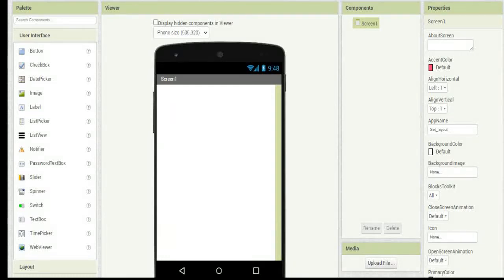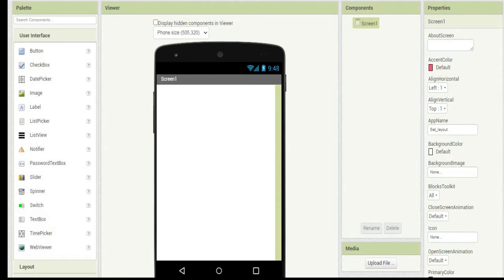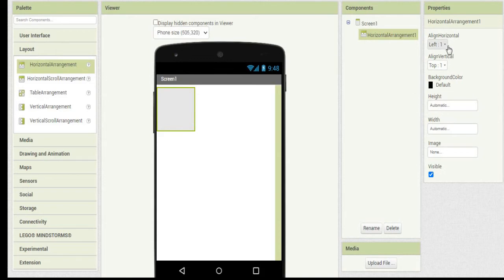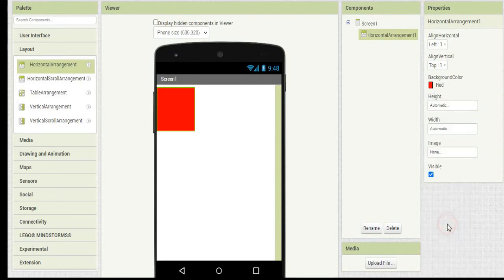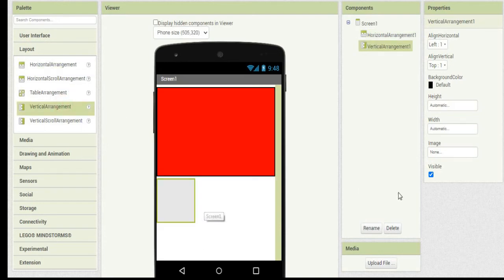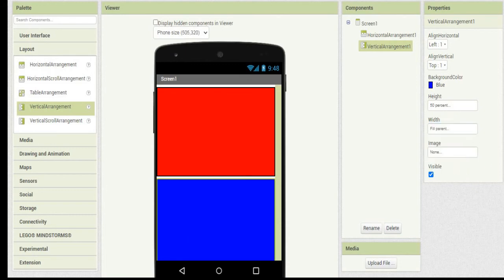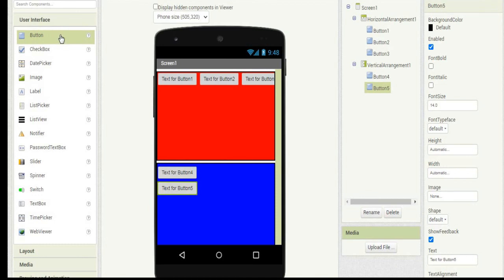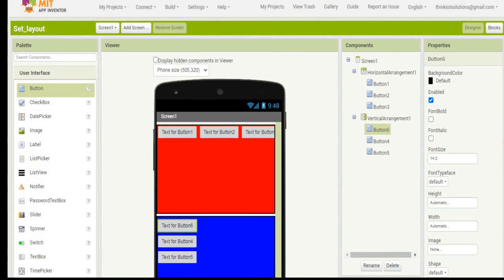MIT APP Inventor - Layout Arrangement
Hi Guys, This video discusses about the Layout Arrangement on MIT APP Inventor. After listening to this tutorials, you will learn how to design Android Apps using the MIT App Inventor. The Tutorials discuss how to create the buttons, Design basic apps and using the functionality available with the MIT APP Inventor Software.